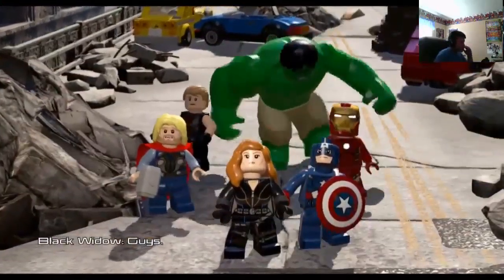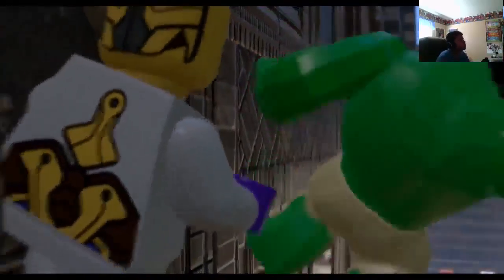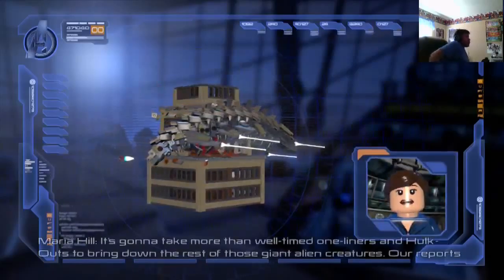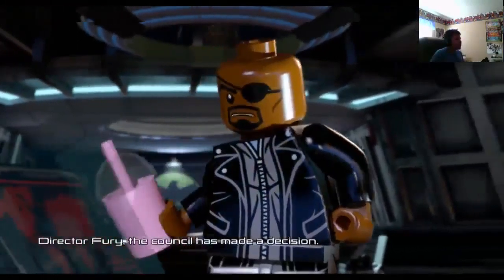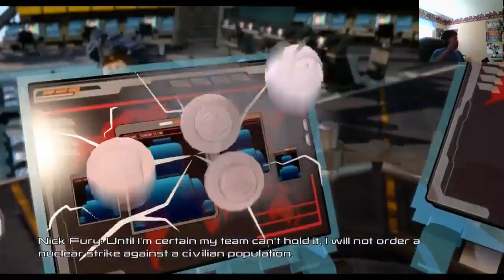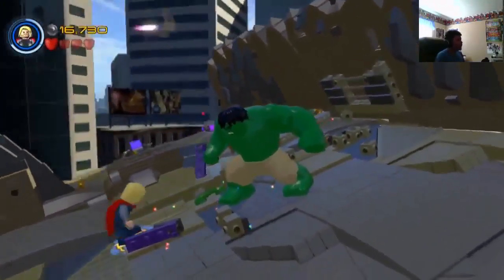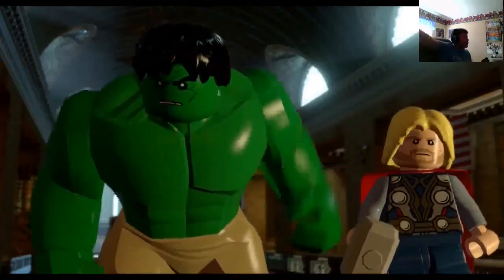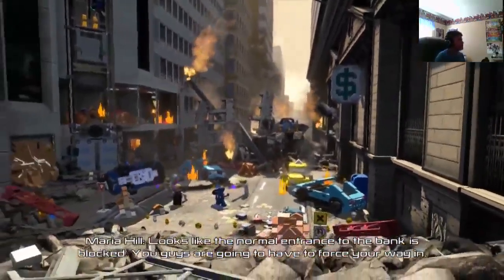SMASH!!! lets play lego marvel avengers part 13!!!!